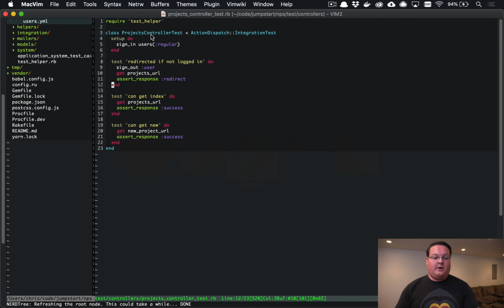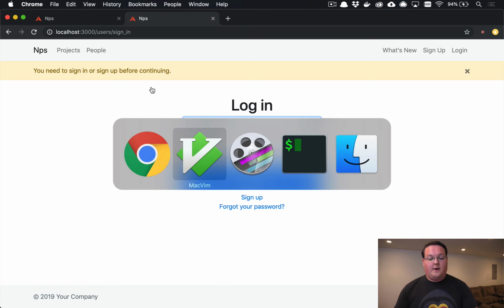How to Write Integration Tests in Ruby on Rails